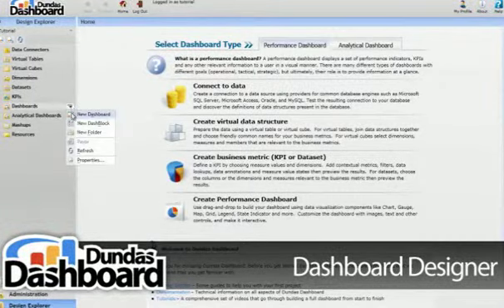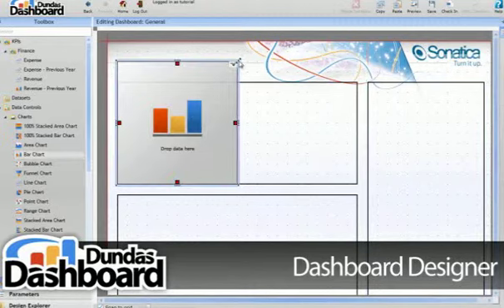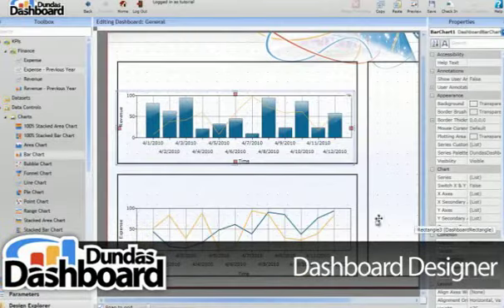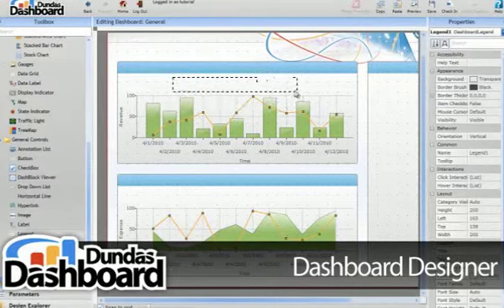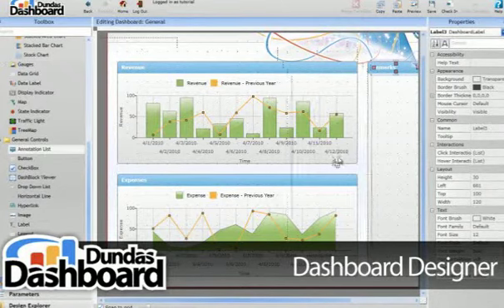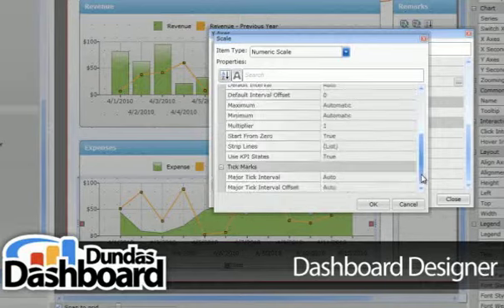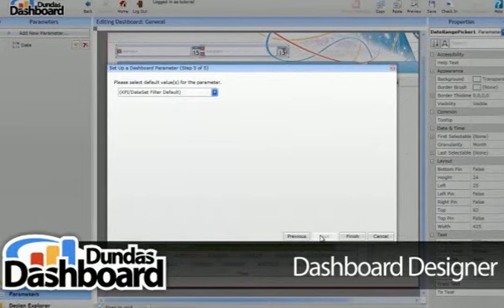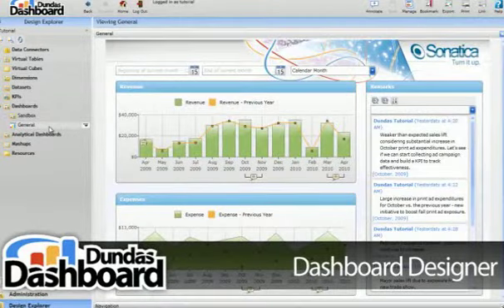Overview Of Dundas Dashboard v2.0 - Part 2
(Part 2 of 2) This video provides an overview of Dundas Dashboard v 2.0. You'll get a snapshot of the whole process of dashboard design and creation using existing data - and you'll see for yourself just how quickly and easily Dundas's premier executive dashboard software puts it all together.